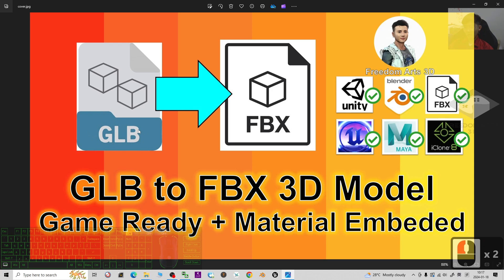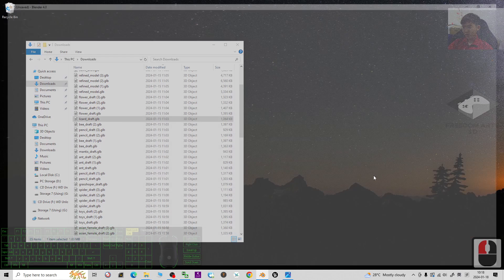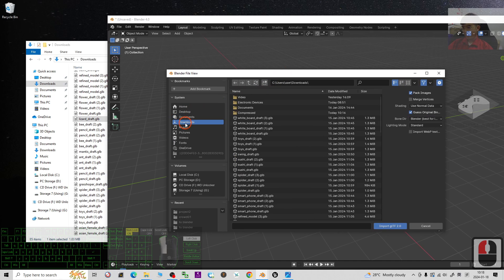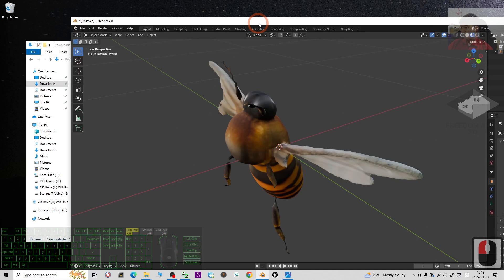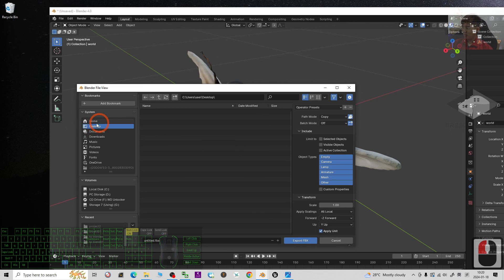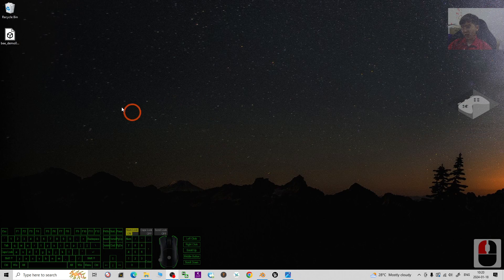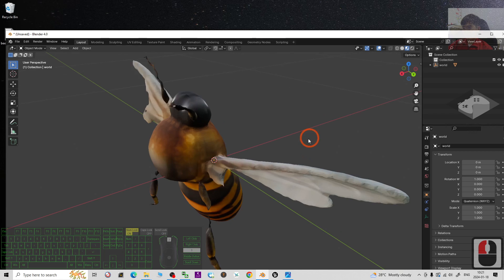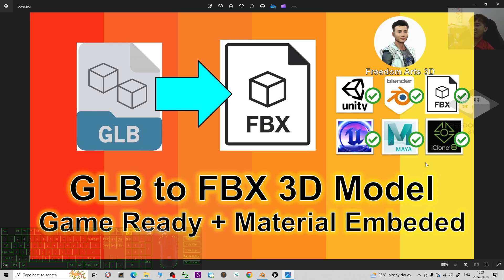GLB to FBX 3D Model Conversion | Tutorial | Blender | 3D Modeling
Description:
Hey guys, how to convert GLB 3D Model to be an FBX file so that you can use it in any other 3D Software eg. Unreal Engine, Blender, iClone, Unity, Maya, 3DS Max etc? This is my step-by-step tutorial on how to do this! ENJOY! and having fun! Happy 3D Modeling, 3D Animation + 3D Game Dev! ENJOY!

glb,
fbx,
glb to fbx,
convert,
Blender,
Unreal Engine,
iClone,
CGI,
3D Modeling,
3D Animation,
Game Dev,
Tutorial,
Freedom Arts,